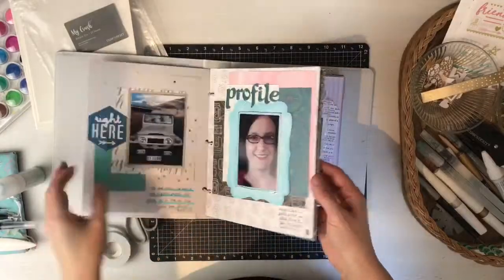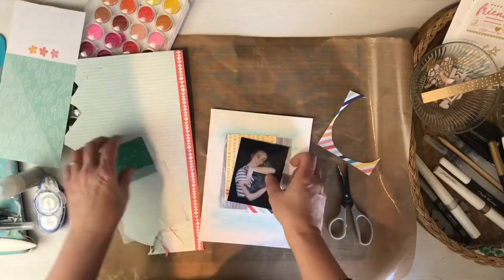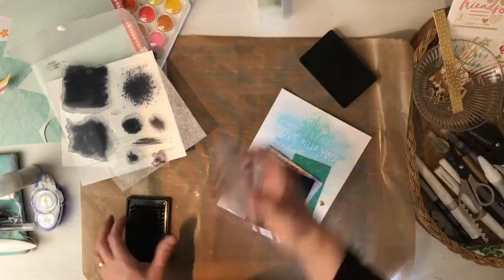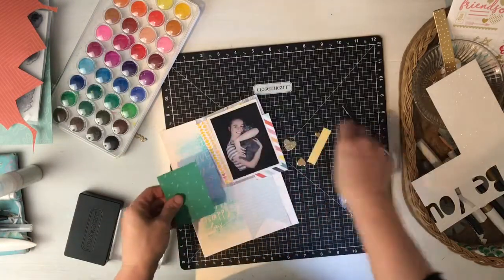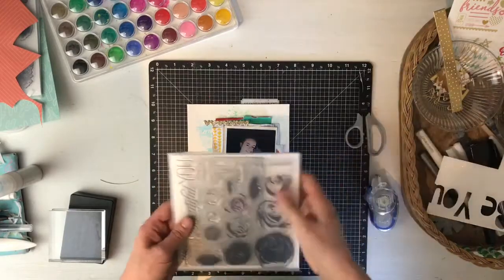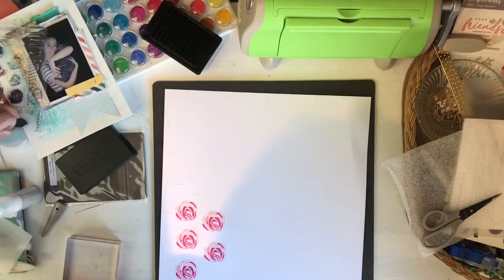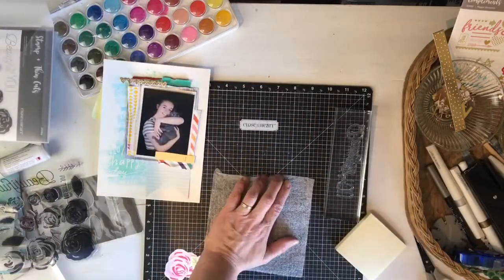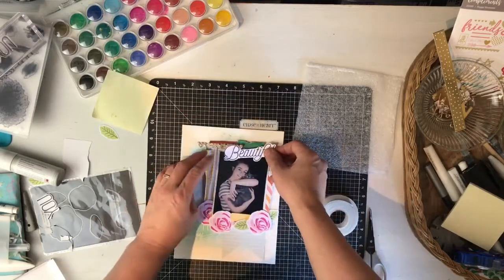Mixing old and new - Everyday Life Album